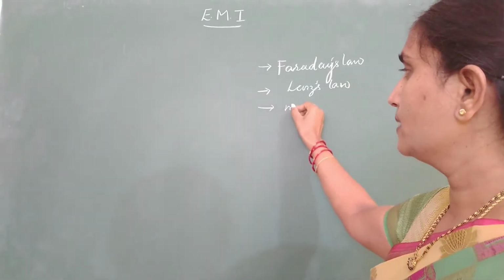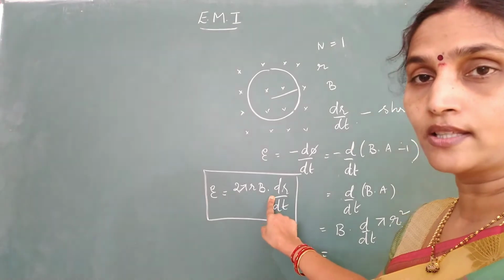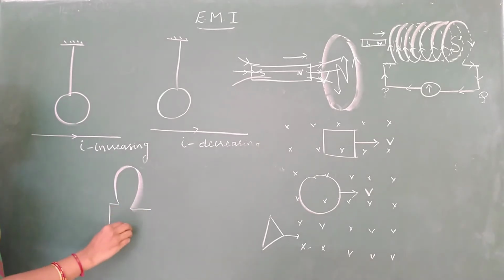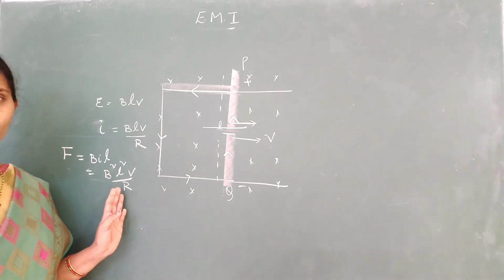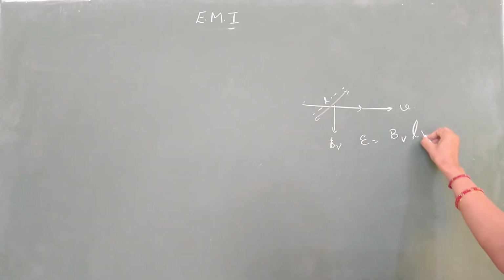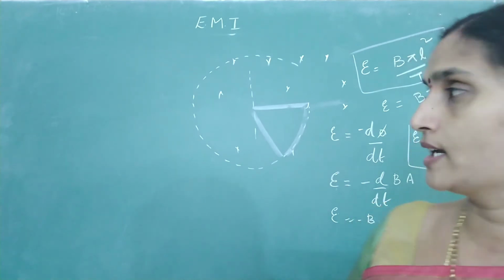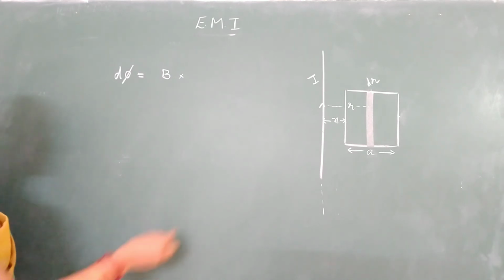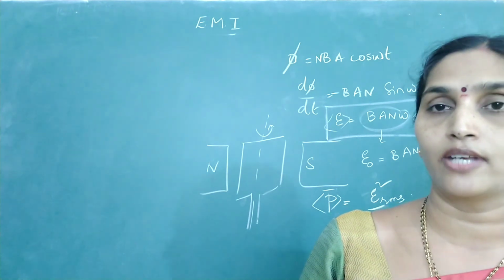Electromagnetic induction ( chapter review)